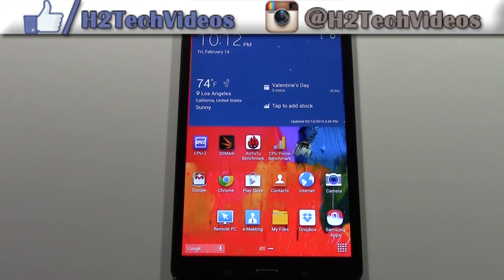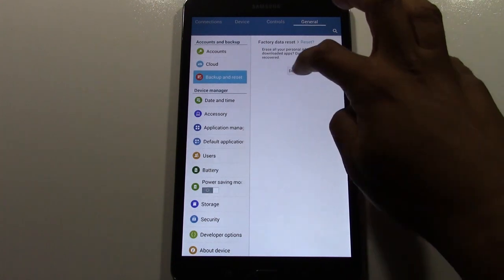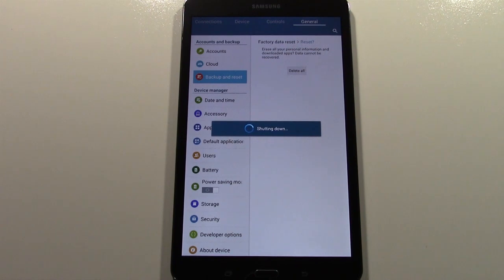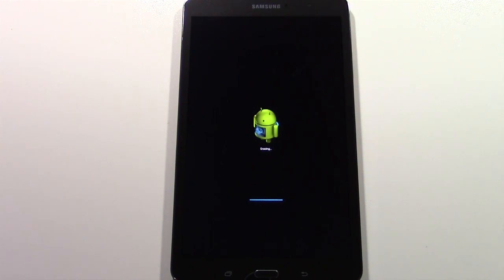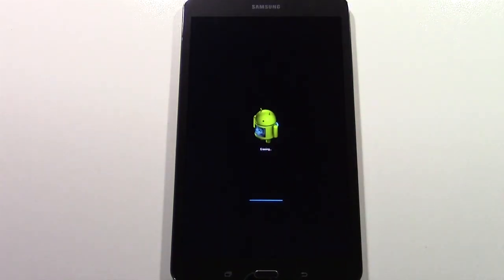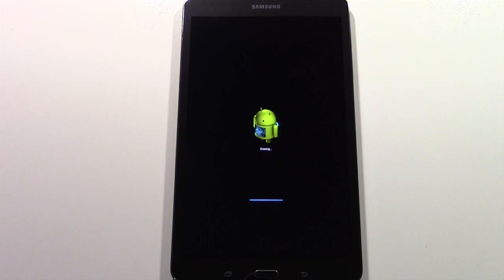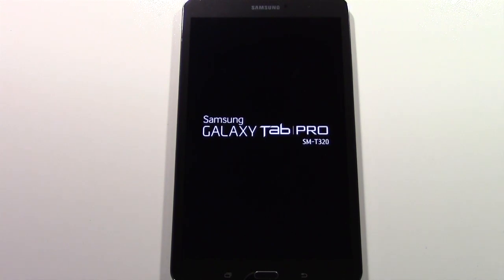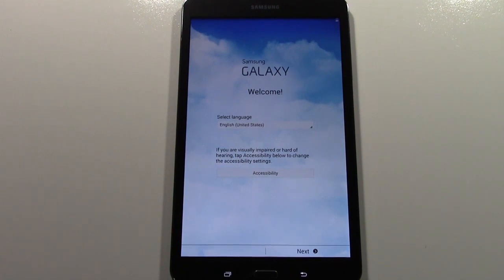Galaxy Tab Pro 8.4 - How to Reset Back to Factory Settings​​​ | H2TechVideos​​​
Galaxy Tab Pro 8.4 - How to Reset Back to Factory Settings